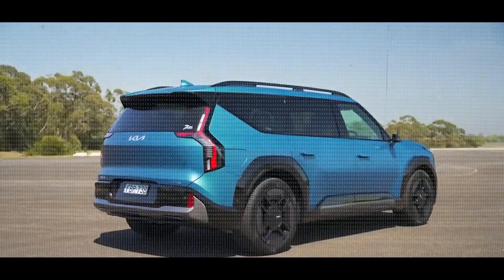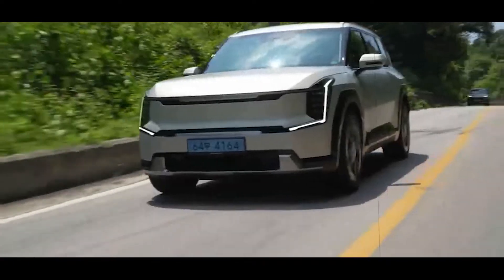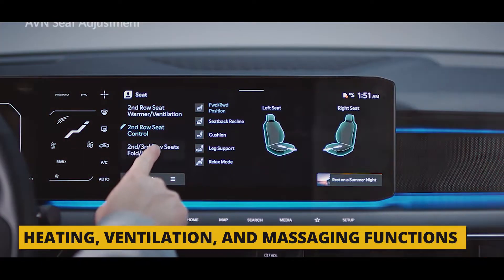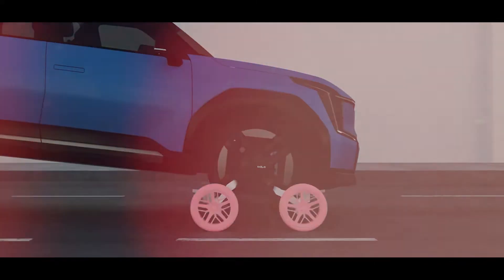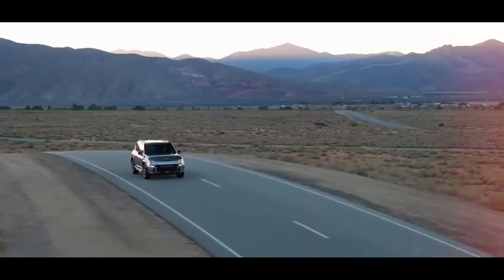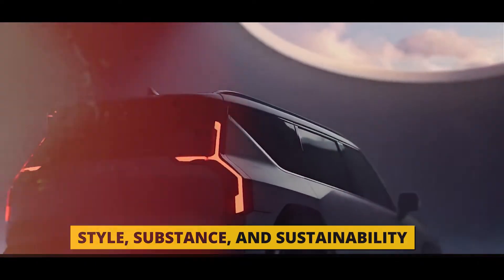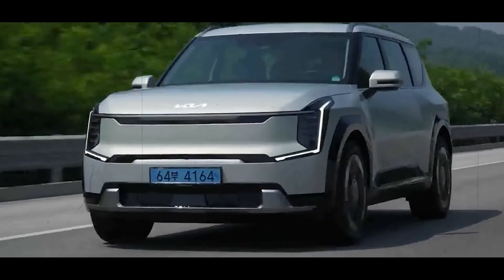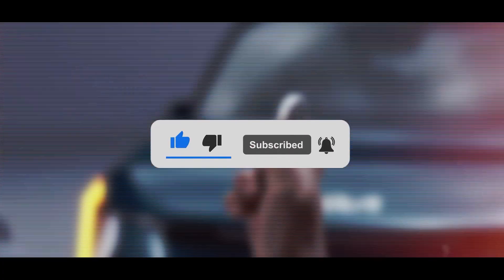2024 Kia EV9: Unveiling ALL Known Details!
Welcome to The TechDesk! Today on the channel, we're electrifying the automotive scene with the video titled "Everything We Know About The 2024 Kia EV9." If you're a fan of electric vehicles or just curious about the latest developments in the automotive industry, make sure to watch the entire video because you don't want to miss the details we have for you!

In this video, we'll unravel all the information available about the 2024 Kia EV9, covering potential features, specifications, and innovations that make this electric vehicle stand out. Get ready for an in-depth analysis of what awaits enthusiasts in this highly anticipated model.

Eager to know more about the 2024 Kia EV9?